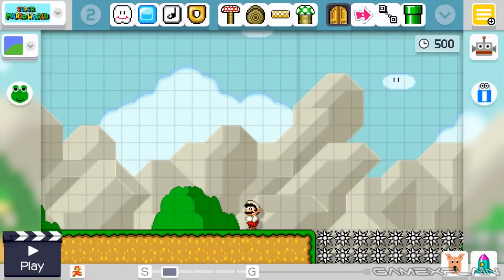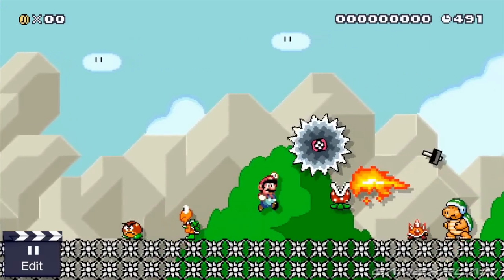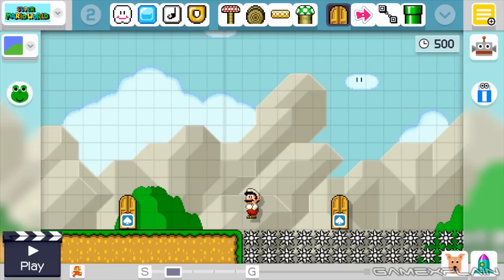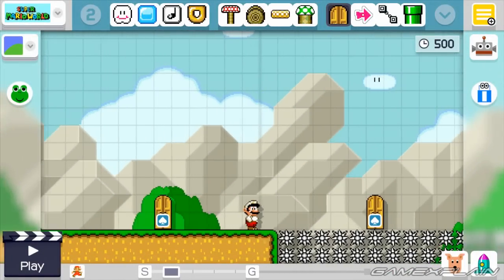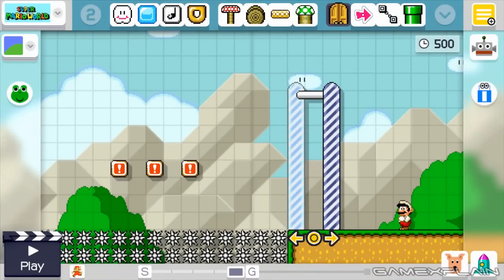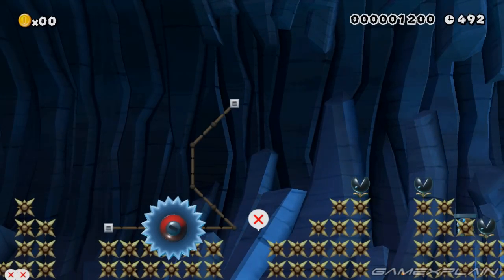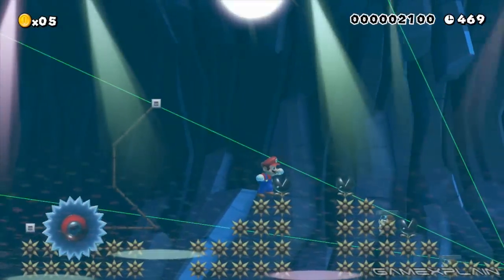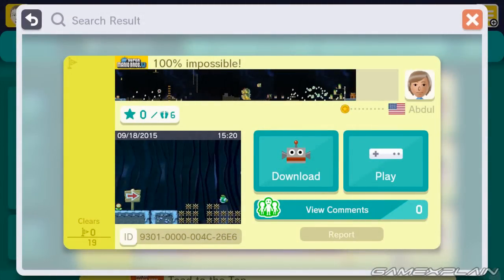Invincibility Glitch in Super Mario Maker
Super Mario Maker has a glitch that will make Mario invincible to everything! Spikes, Hammer Bros, and even Bowsers--nothing will faze him! We show off how to do the Invincibility Glitch in this video. Thanks Abdul

Want to check out Abdul's 100% Impossible for yourself? Here's the ID Code: 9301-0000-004C-26E6